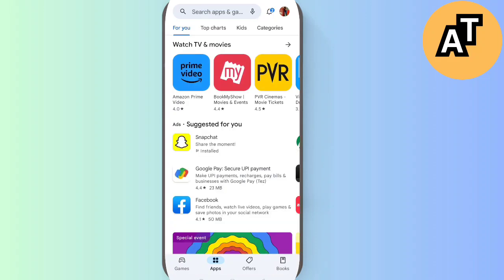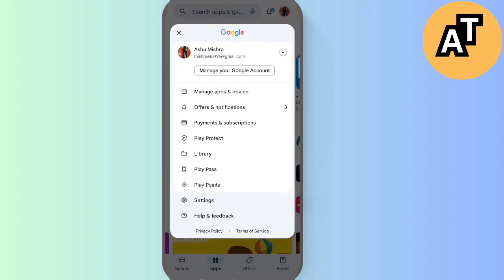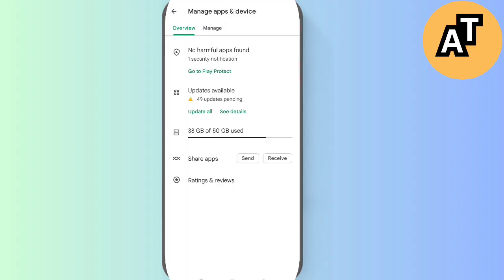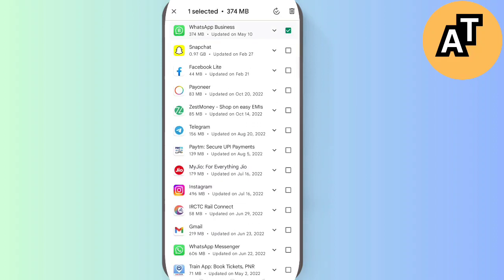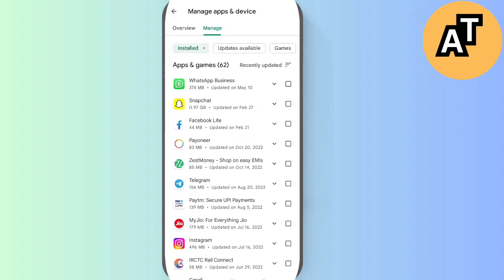How To Update All Apps In Play Store at Once (Easy Tutorial)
In this video I show you How To Update All Apps In Play Store at Once (Easy Tutorial)